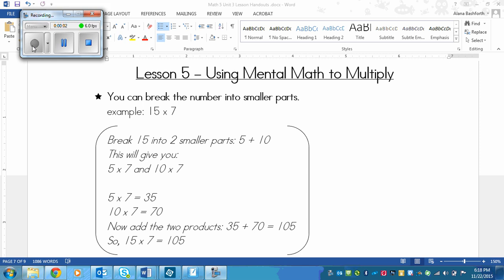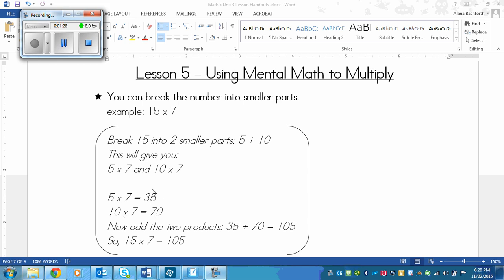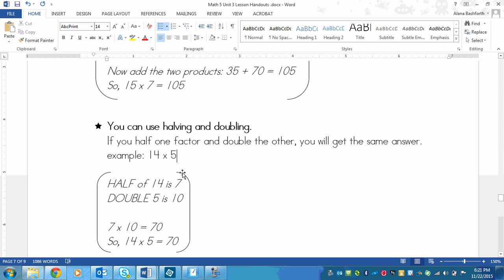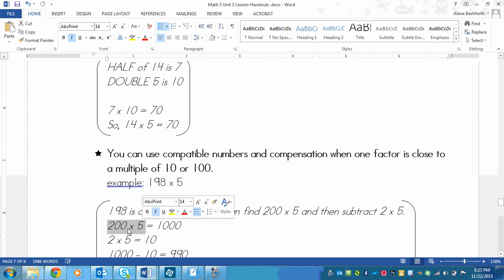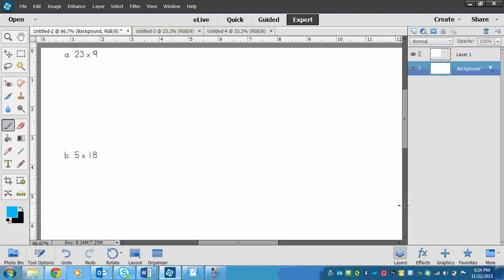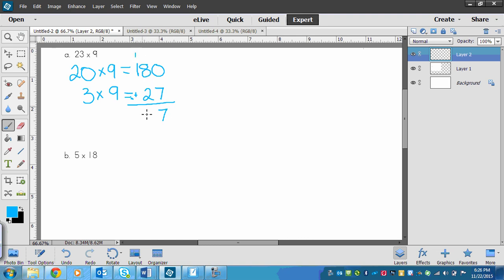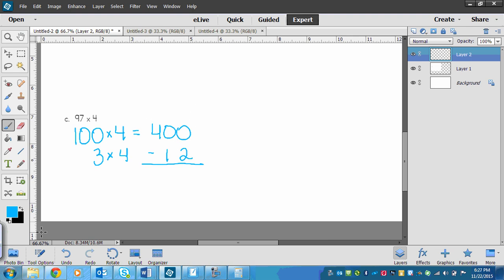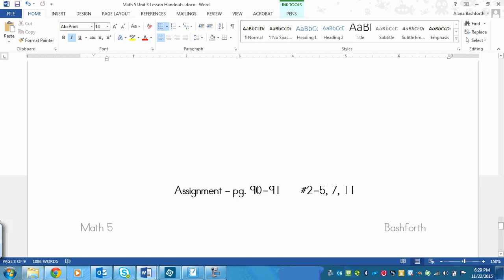Grade 5 math lesson on Using Mental Math to Multiply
Math Makes Sense lesson for grade 5 Lesson 3.5 - Using Mental Math to Multiply